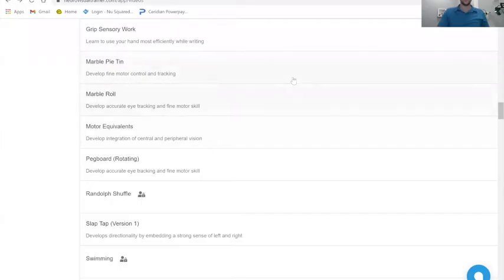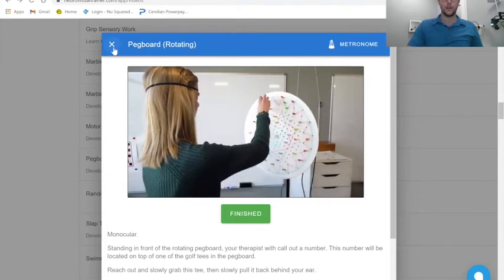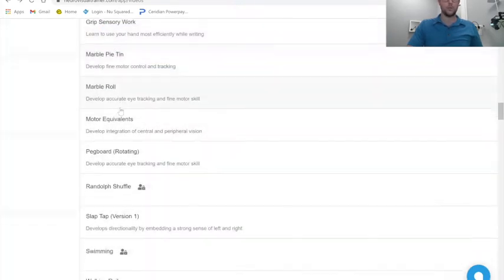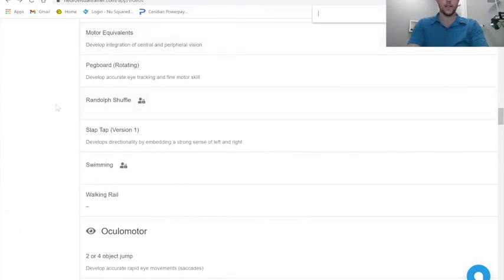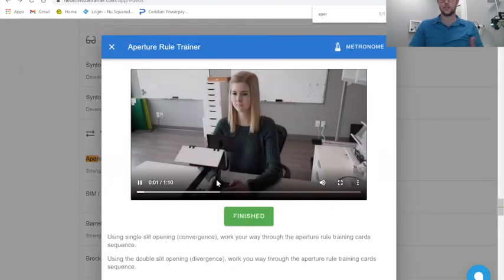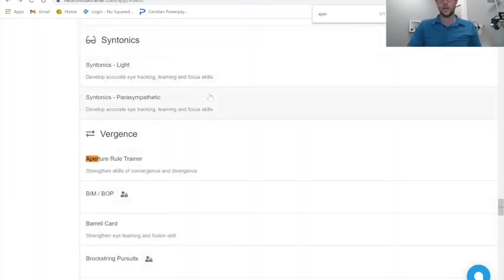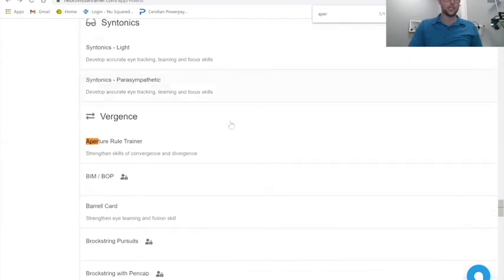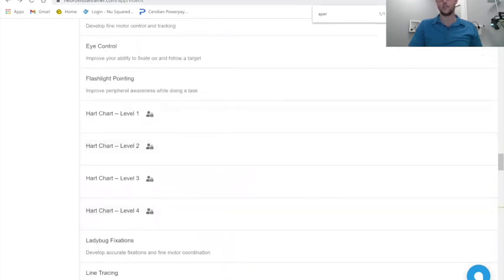Training New Vision Therapists Using NeuroVisual Trainer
Getting newer Vision Therapists oriented to your clinic’s diverse array of procedures and exercises can be a challenge. With video and procedural storage capability, NeuroVisual Trainer can easily become your one location hub for training new team members. A single central system ensures that your clinic keeps training content accessible and organized - you'll only have to invent the wheel once.

To try NeuroVisual Trainer for free or to find out more about the exercise library, go or reach out to to find out more about how NVT can help you help your patients.